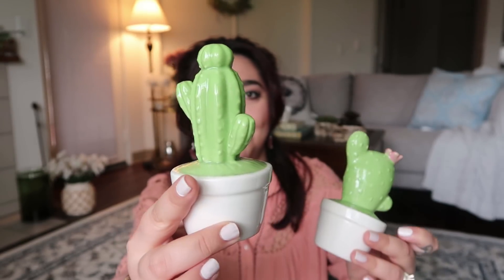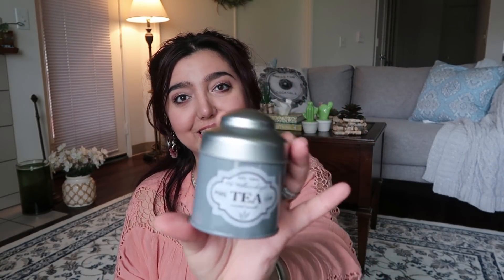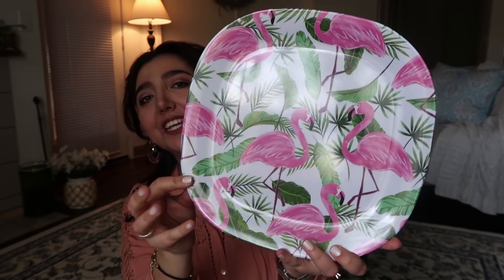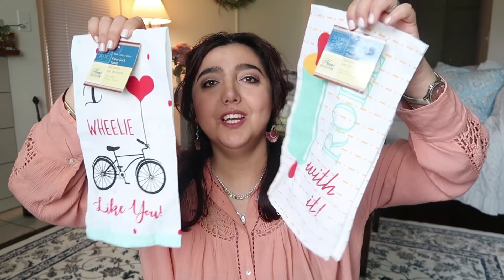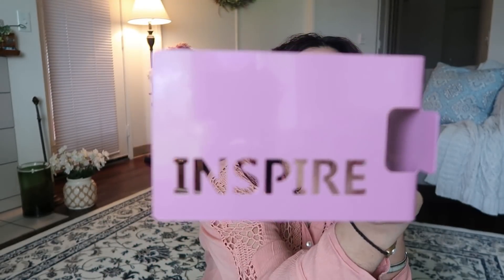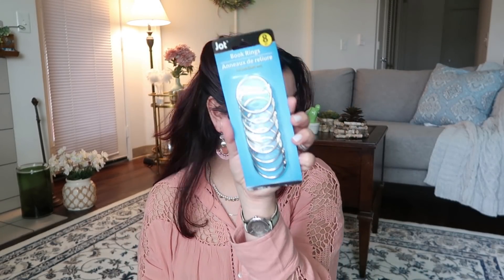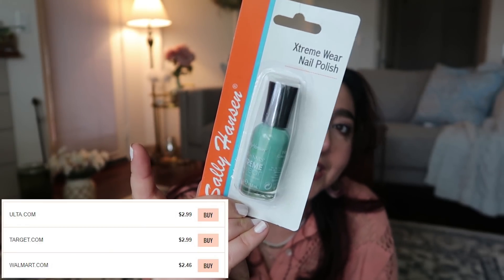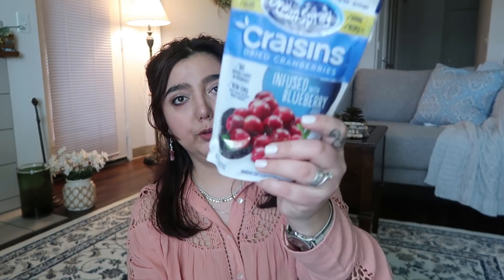DOLLAR TREE HAUL | NEW FINDS 🌵😍☀️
Hi Everyone,
I have another Dollar Tree haul to share with you this month. Dollar Tree is having many new items and I want to share the new items I found.

The equipment that I use:
Canon PowerShot G7 X Mark II
ZoMei Z666 Professional Portable Tripod